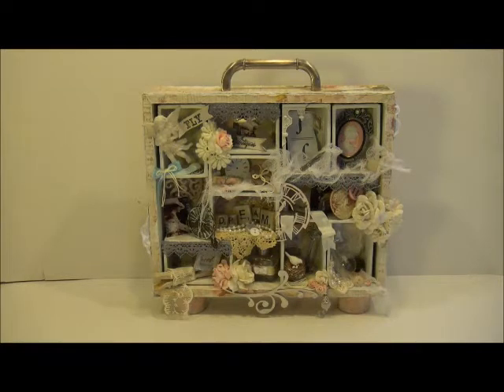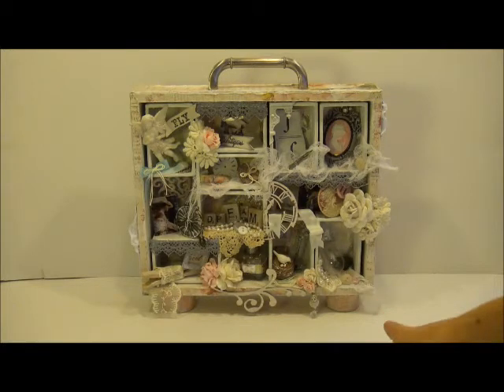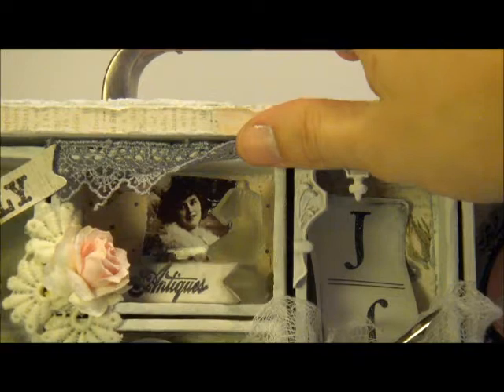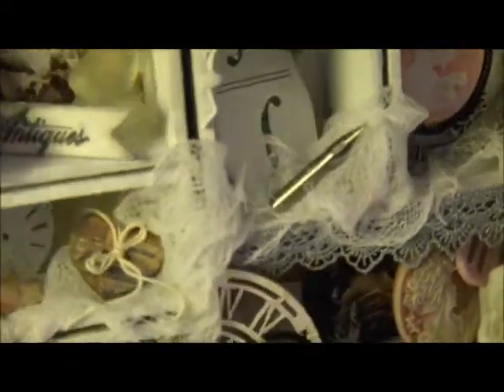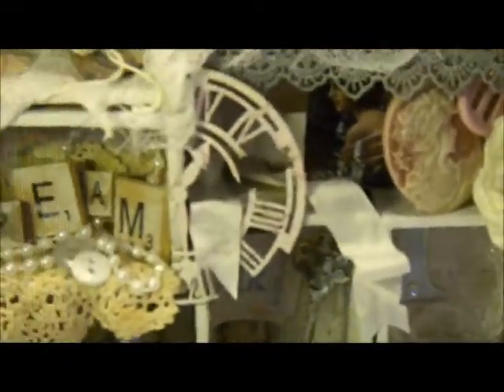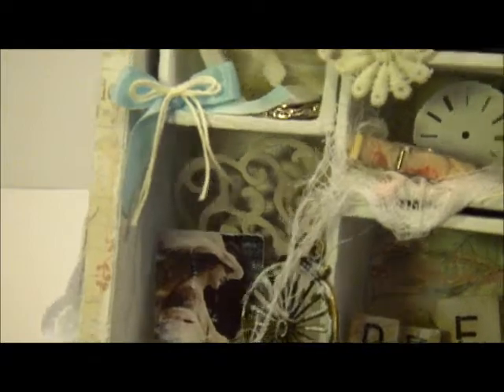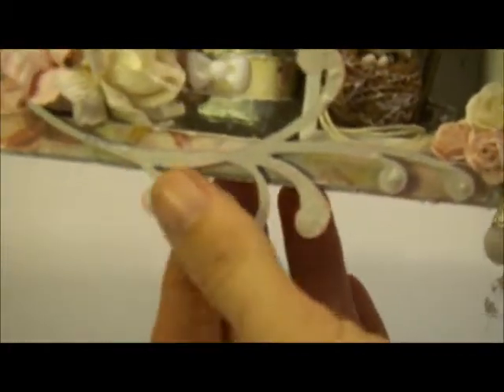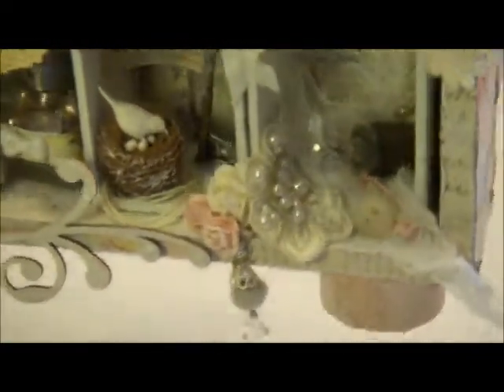Tea Thyme Printers Tray for TPBP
Check out my blog for detailed pix and links to the laces used on this project!
Mslibertycreations.blogspot.com
Here are all the products used on this config box: